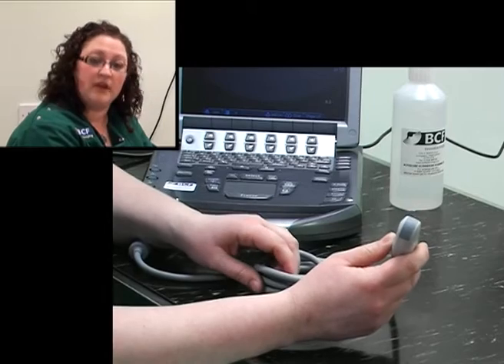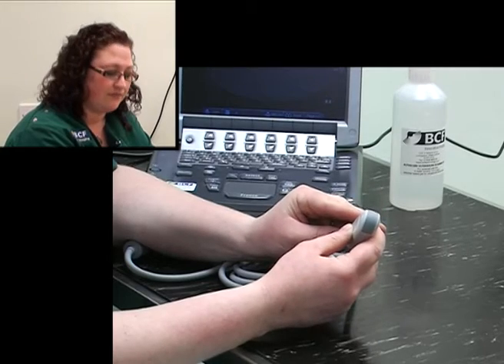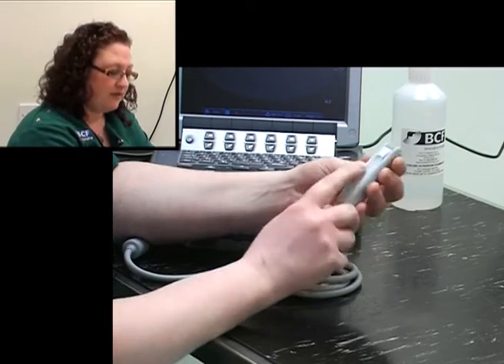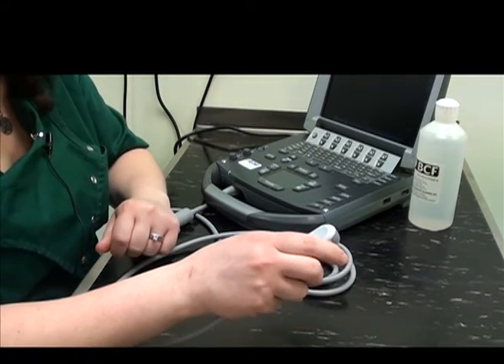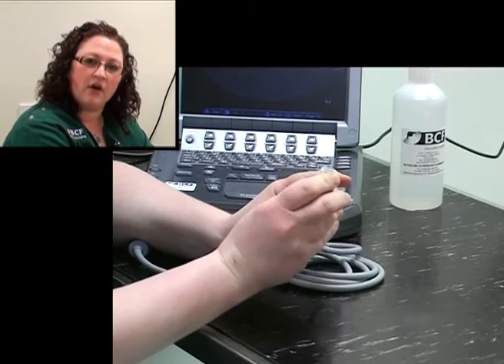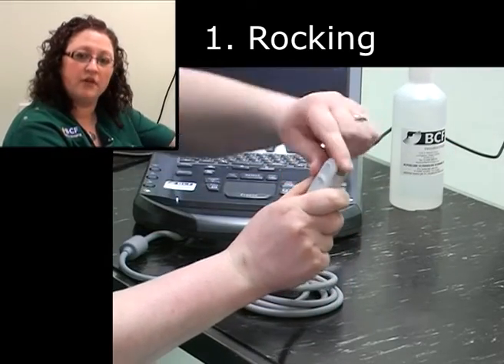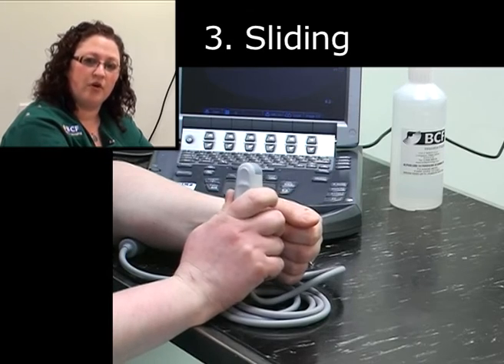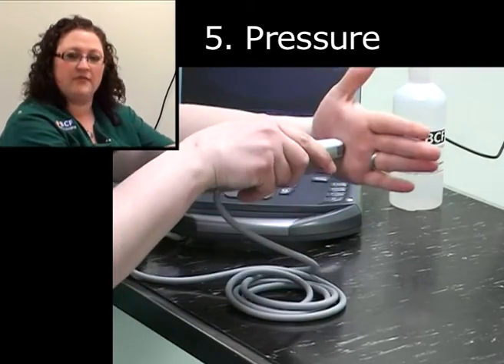Small animal abdominal ultrasound video 2 HD -- The ultrasound probe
Instructional videos by Kimberly Palgrave BS BVM&S MRCVS which gives a step by step approach to performing an abdominal ultrasound exam in the small animal patient. This video contains tips on how to set up the controls on your ultrasound machine in order to optimise the quality of your images and get the most out of your equipment.